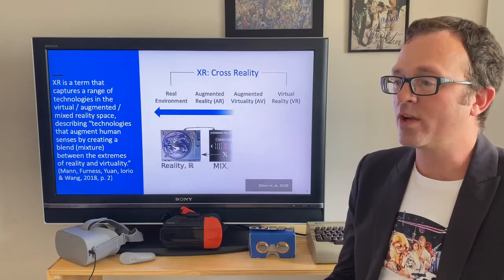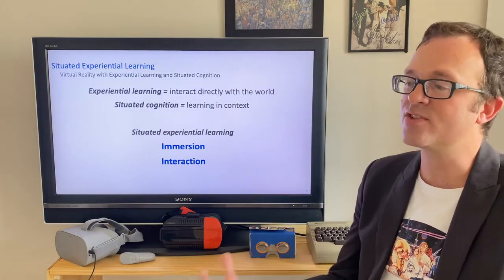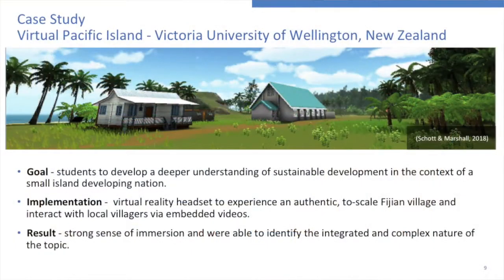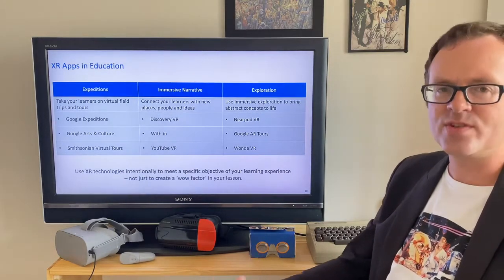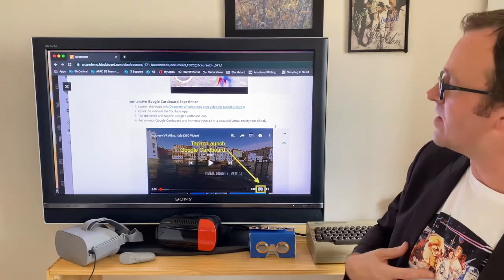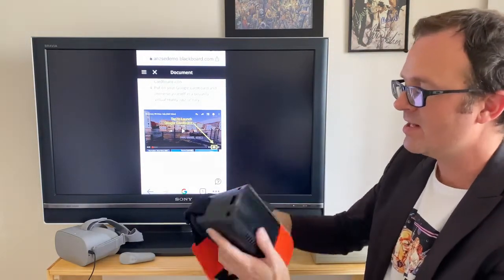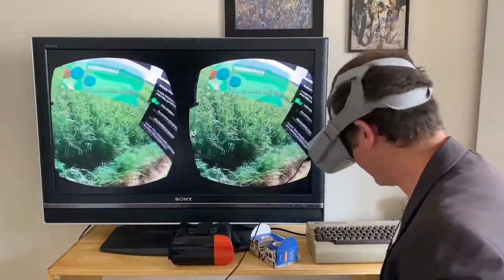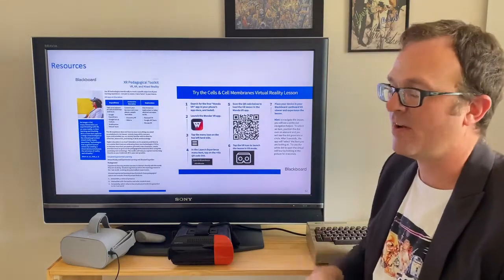Virtual Reality in Blackboard Learn Ultra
How to use Virtual and Augmented reality experiences in the Blackboard Learn Ultra Learning Management System (LMS)